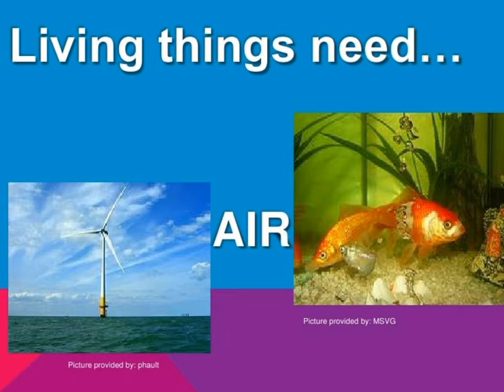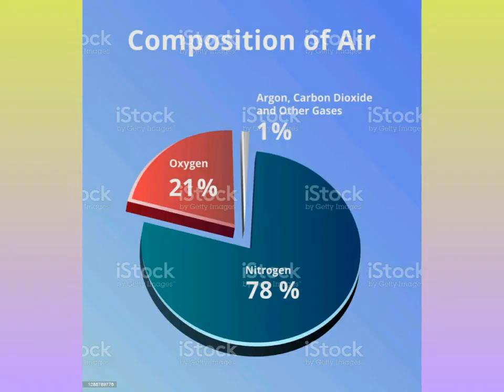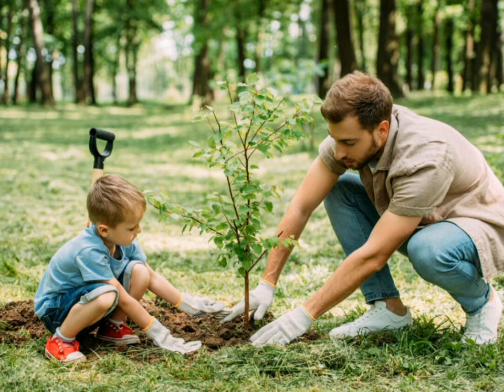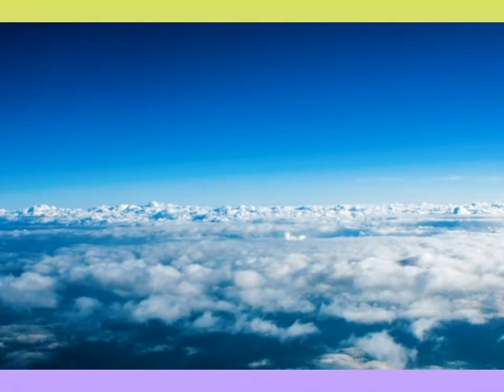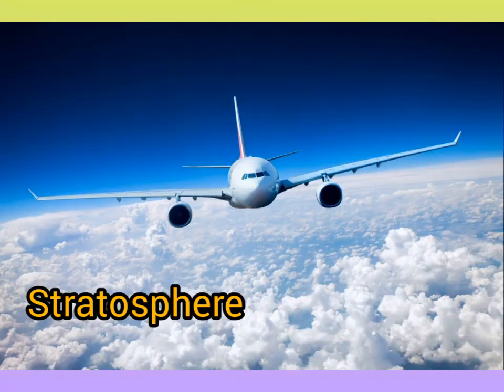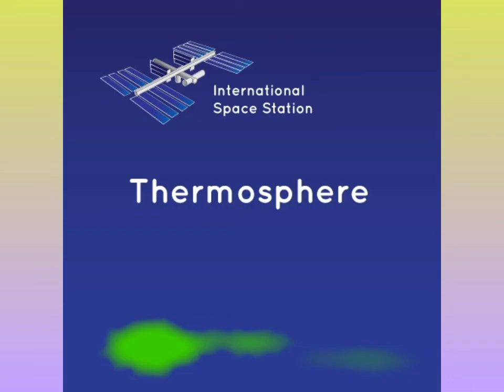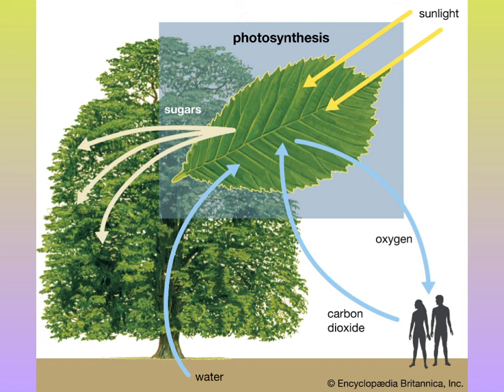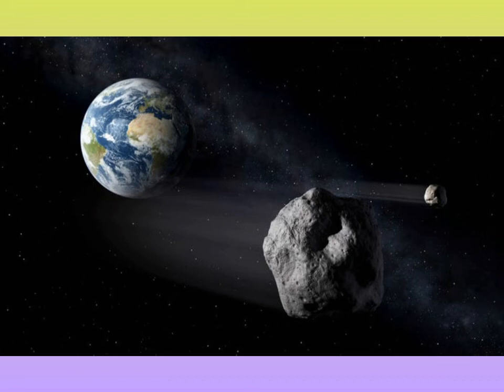SRI PARASAKTHI VIDYALAYA CBSE